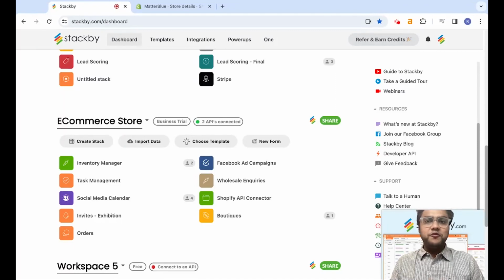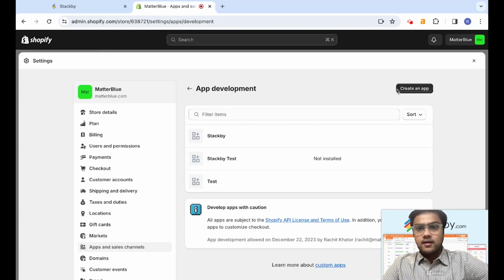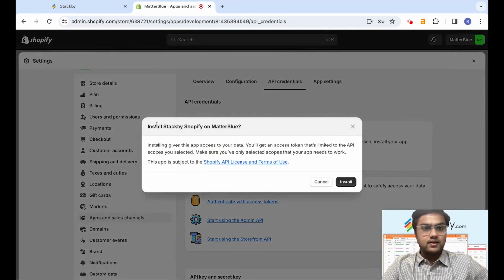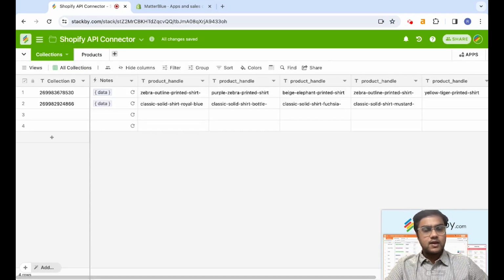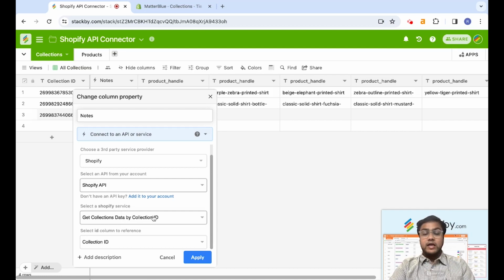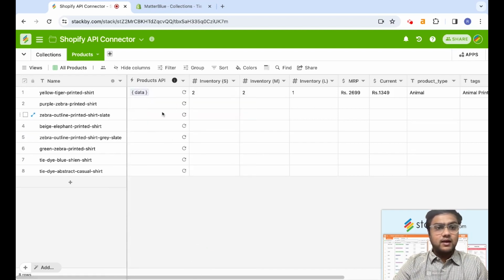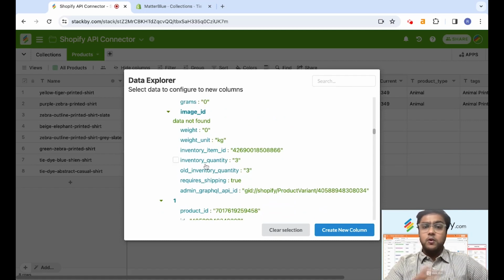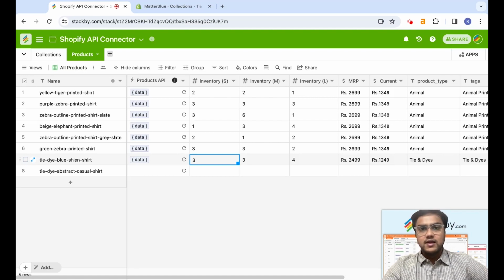Bring data from your Shopify Store with Shopify API Connector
Connect your Shopify store with Stackby and bring products and collections data automatically in your database.

If you're an e-commerce manager and would like to track data out of your Shopify store, this one's a big productivity boost for you.

With this Shopify API connector, you can:

1. Bring collections data based on your Collections ID
2. Bring products data based on your Product Handle
3. Track real-time inventory of each of the product in your Shopify Store

Check out this quick tutorial and let us know what more information do you need out your Shopify Store!